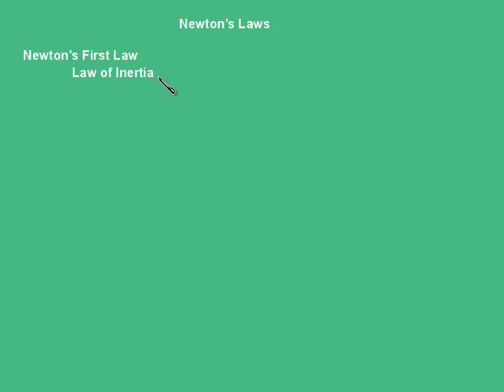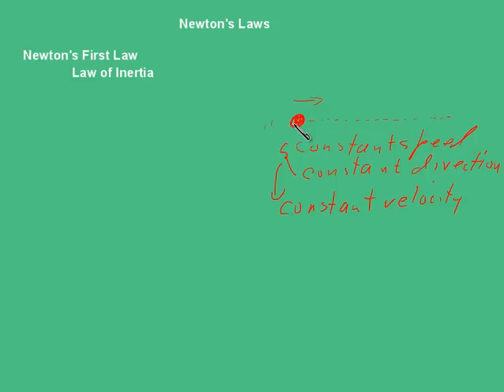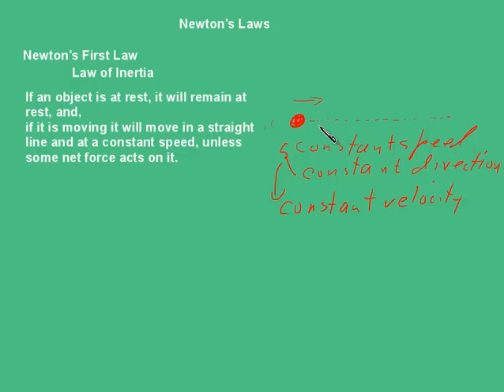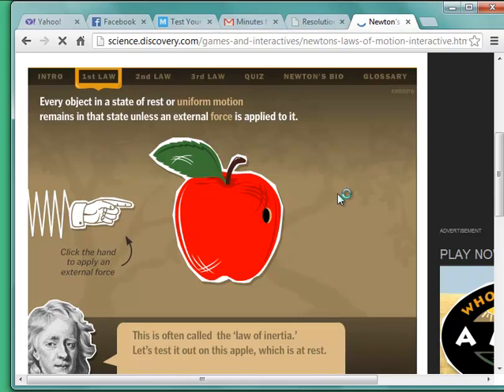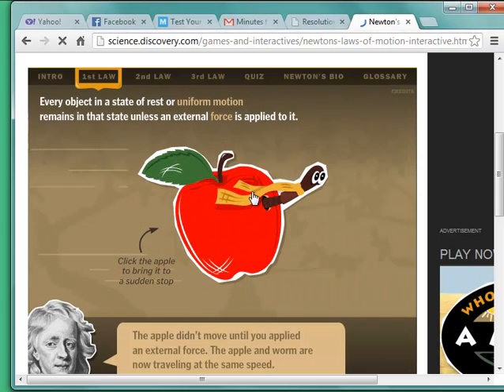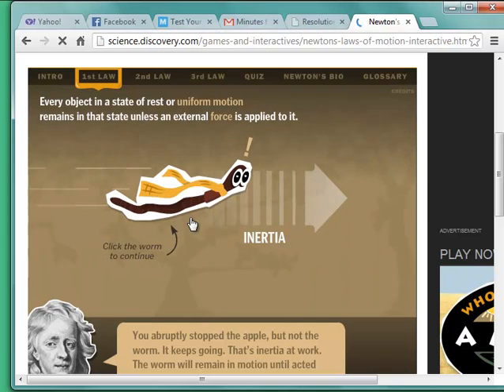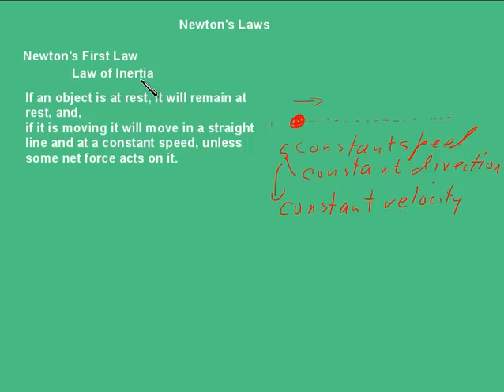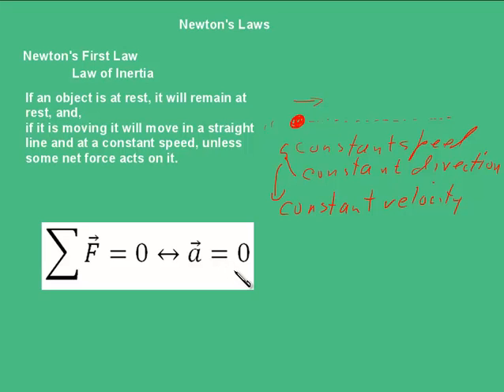ForcesAndNewtonsLaws05 NewtonsFirstLaw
In this video we discuss Newton's first law. The concept of inertia is also introduced.